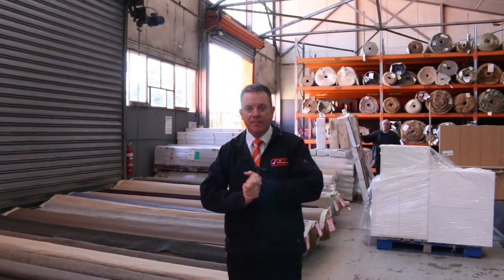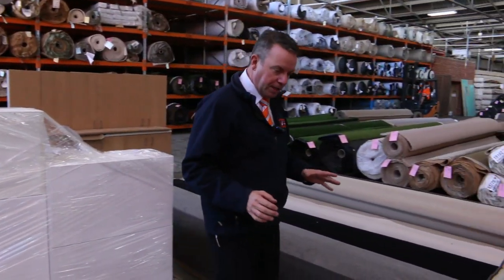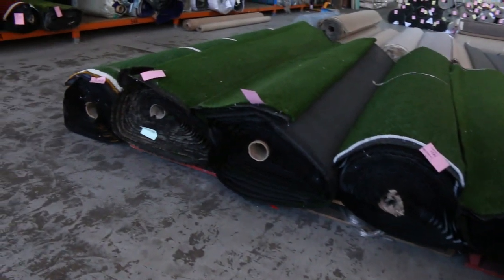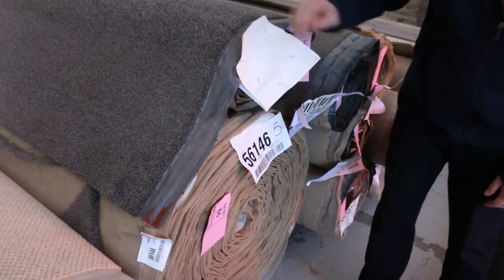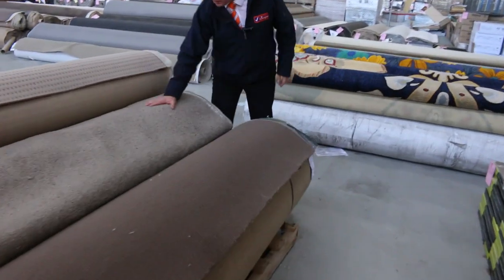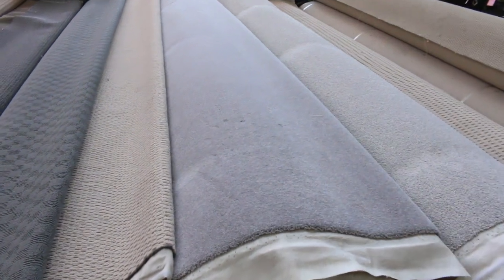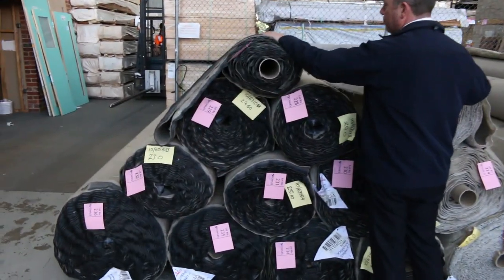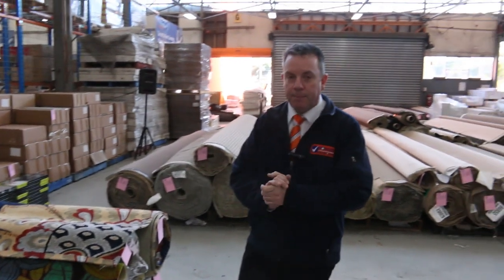Carpet Auction 18 September